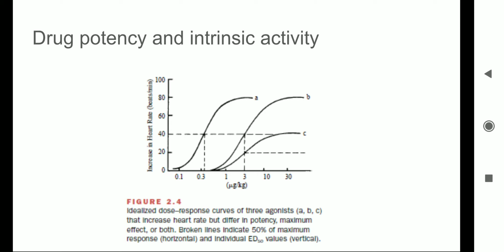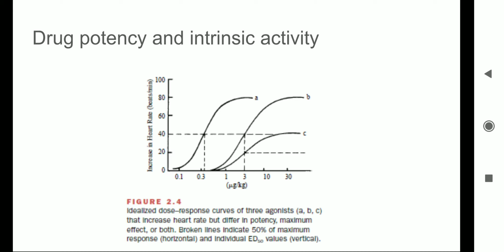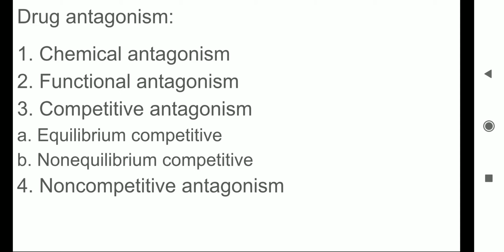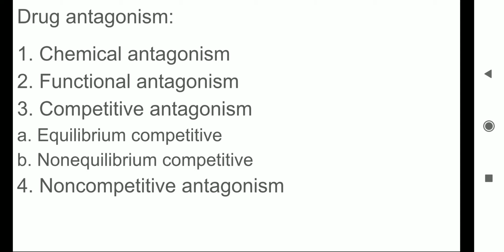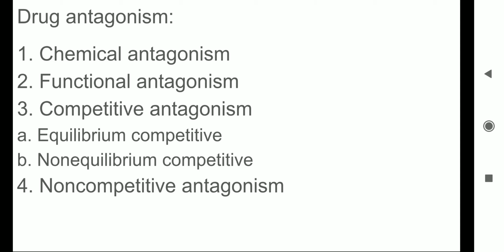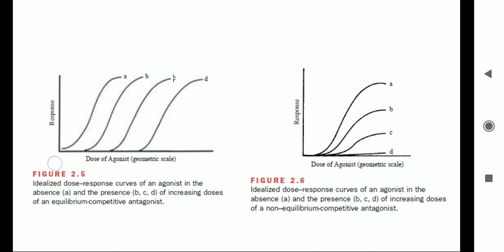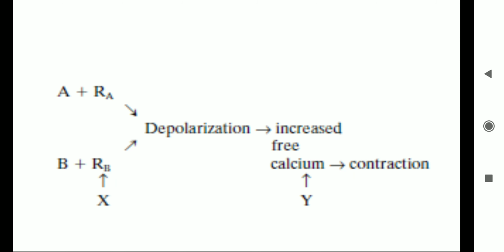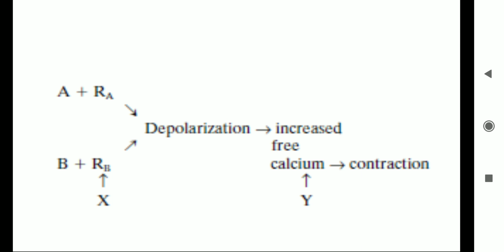Unit 1:drug potency, antagonism